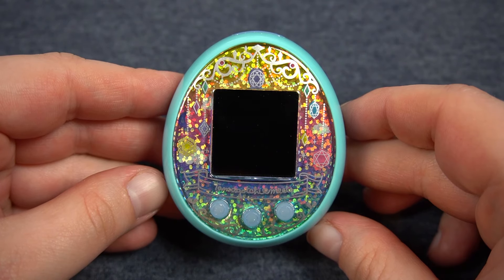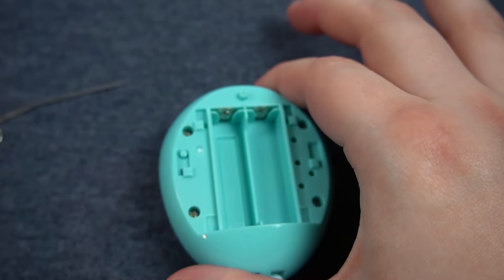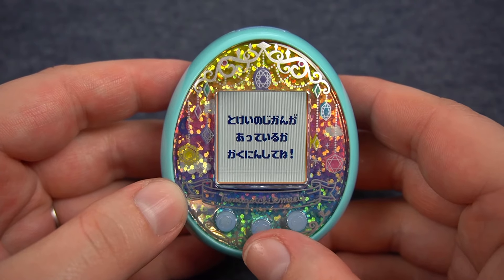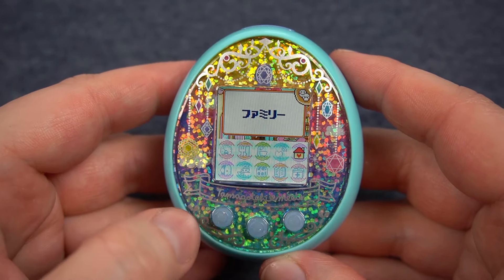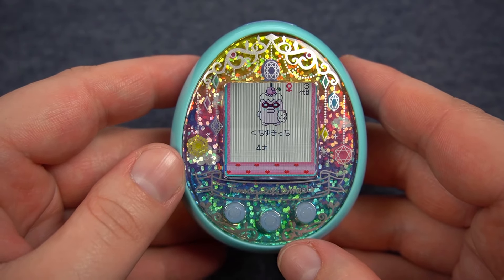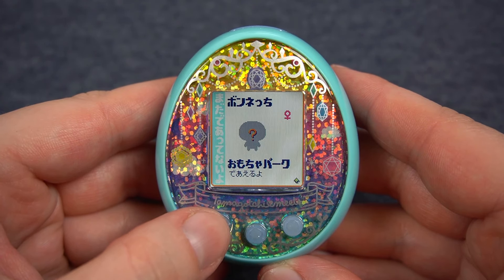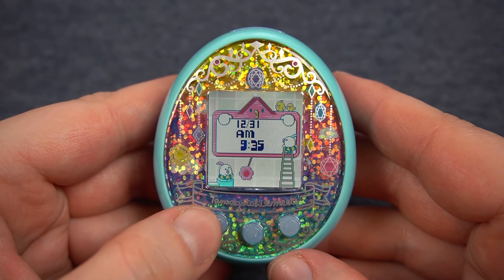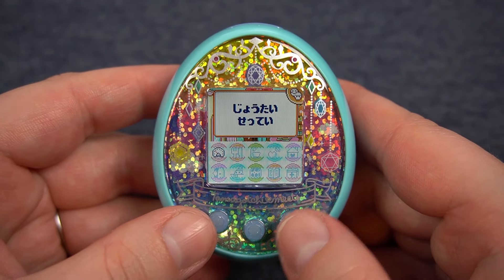Let's play the Tamagotchi Meets FANTASY! Day 1 | Japanese Virtual Pet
Let's play one of my favorite virtual pets ever! This Fantasy version of the Tamagotchi Meets features whimsical theming and fairy tale characters.